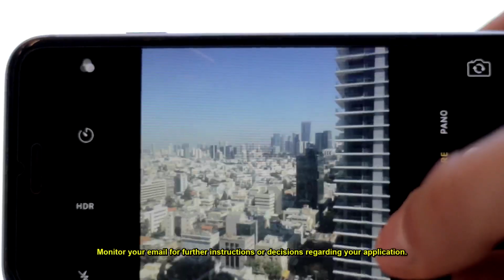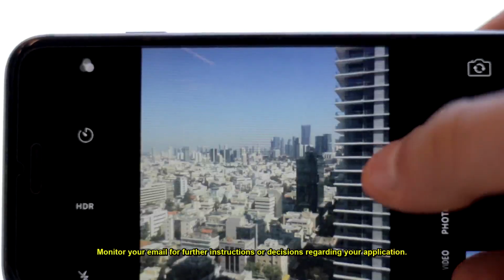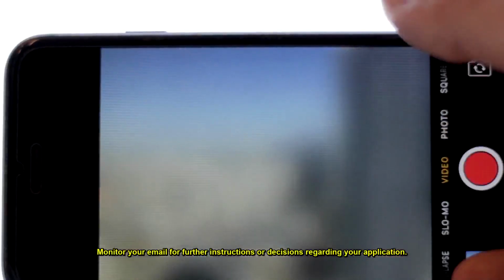How to register with Regions Bank for credit card account setup - Beginner Guide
In this beginner-friendly guide, we'll walk you through the step-by-step process of registering for a credit card account with Regions Bank. Whether you're a first-time credit card user or looking to explore banking options, this video covers everything you need to know to get started. From creating your account to understanding the necessary information, we make the setup process simple and straightforward. Don't miss out on valuable tips and insights to help you manage your credit card effectively!